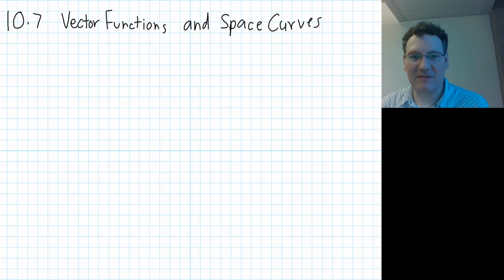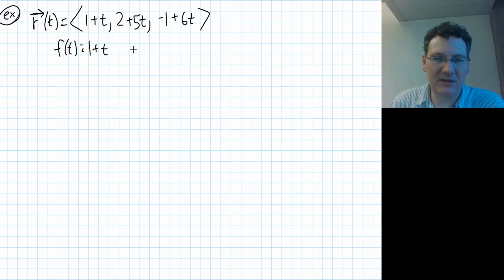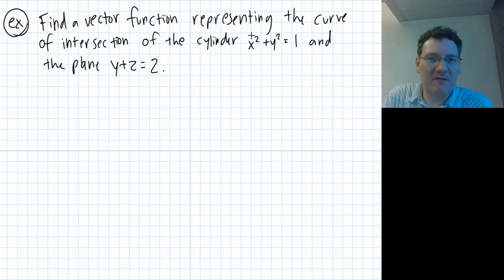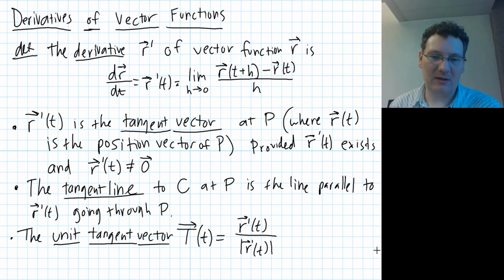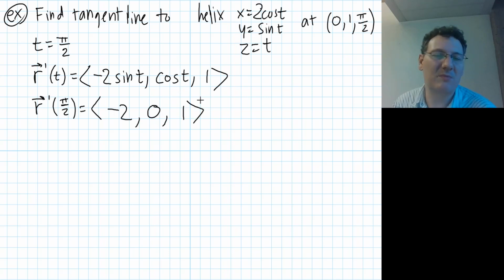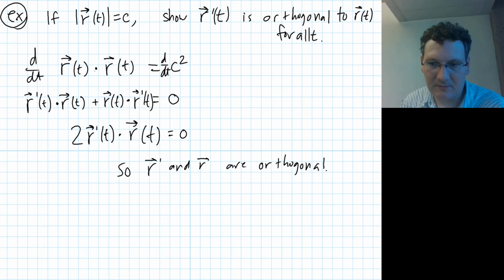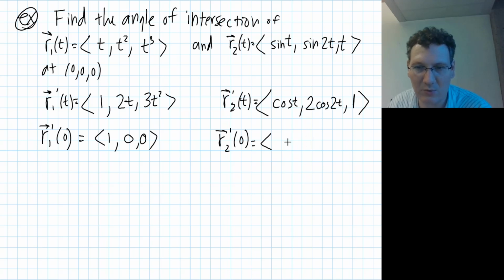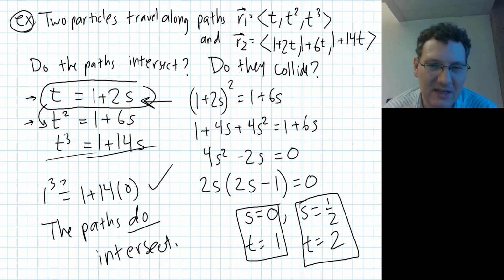MAT267 10.7 Vector Functions and Space Curves